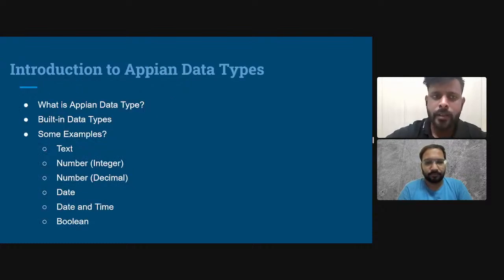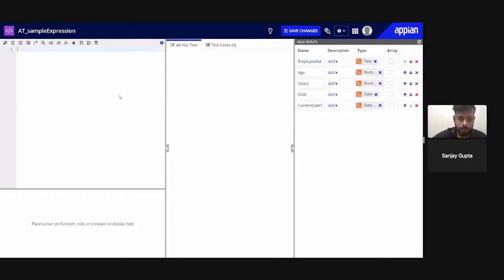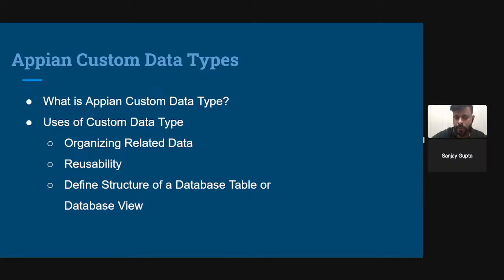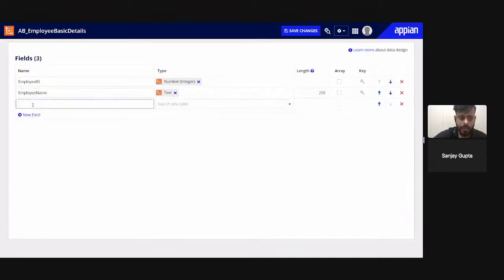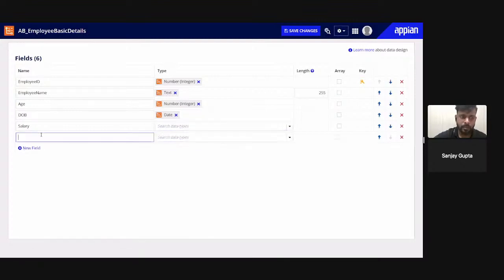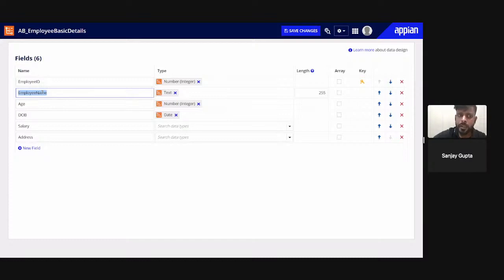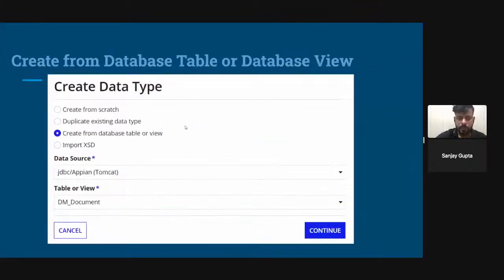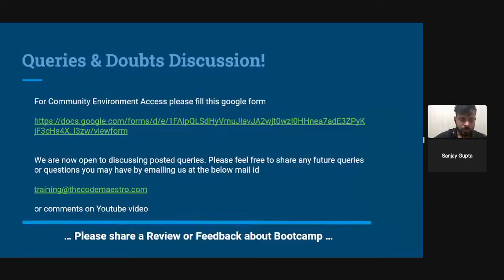Appian Bootcamp Day 4 | Appian expert - 8+ years of Experience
Welcome to the Session 5 of our Appian Bootcamp co-partnered with  @SanjayGuptaTechSchool.
Discover the Essentials of Appian Folders in Appian Bootcamp Session 2
In this installment of our comprehensive Appian bootcamp, we delve into the fundamentals of Appian CDT's. Join us as we guide you through a step-by-step exploration of Appian CDT's, specifically designed for those new to the Appian platform.

Important Appian Learning links